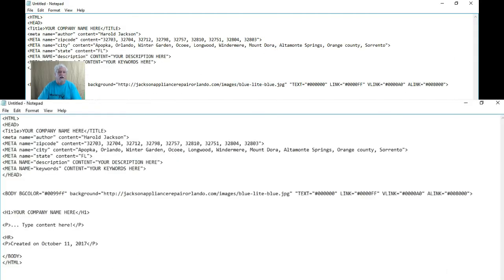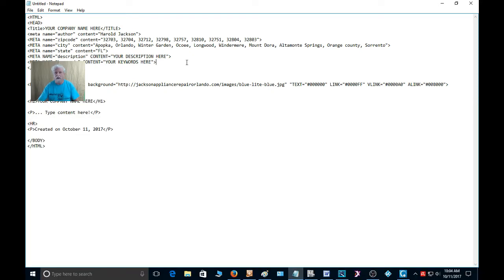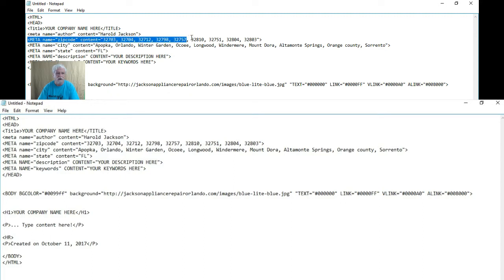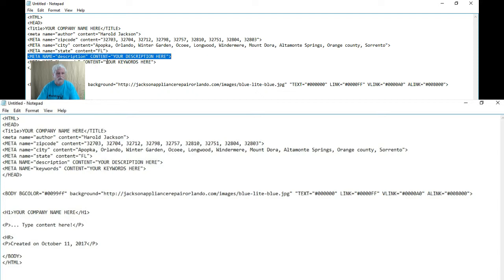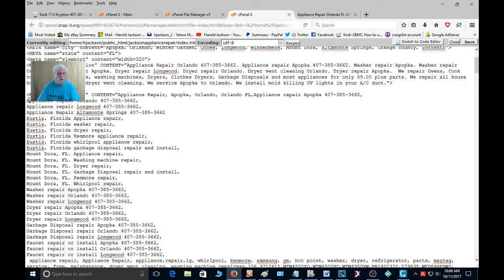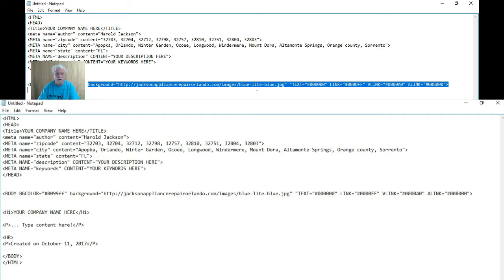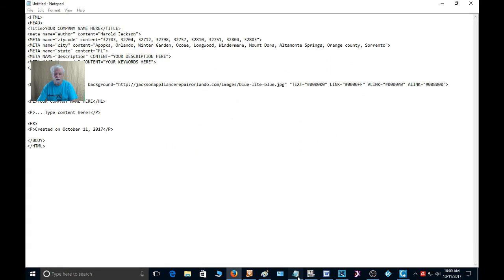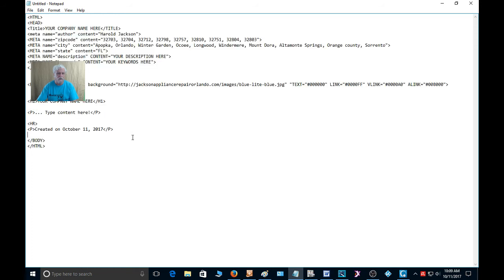How to get started with HTML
HTML is very easy! After all I do HTML. If I can right HTML you can too.
How to make your first HTML page using Note Pad. You don’t need to go out and spend a lot of money on programs and software to do HTML. I make all of my web sites with HTML and I find it is the best way for me to make my web sites. HTML just tells your content where to go on your web page. In this video I will show you how to make the BODY of you web page.